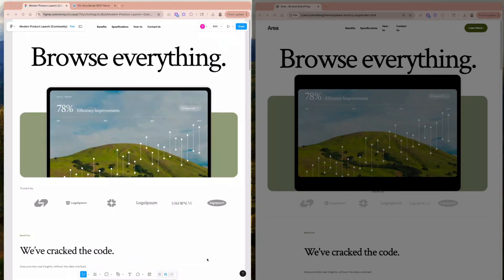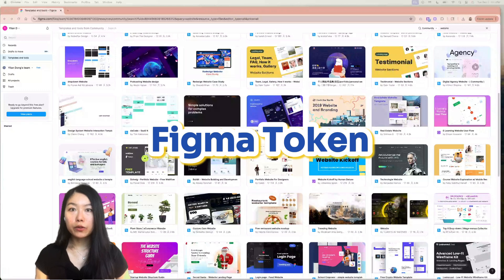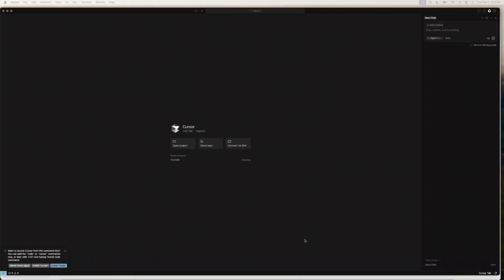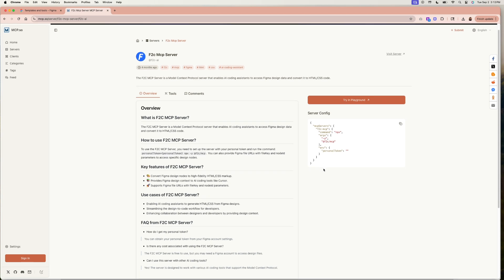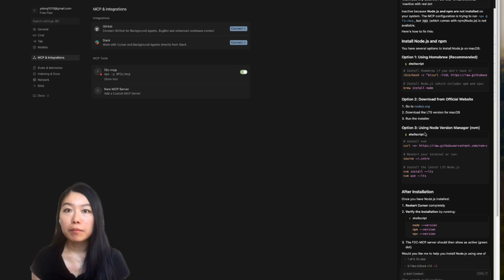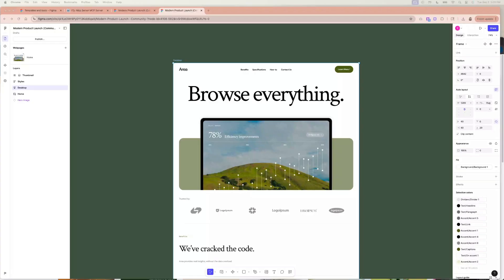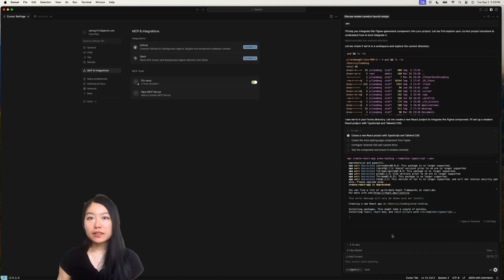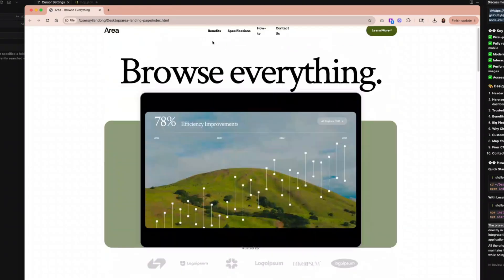Figma to Real Website You Can Host Anywhere 🌐 | Cursor + MCP Step-by-Step Tutorial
Ever wish you could turn your Figma design into a fully functional website — one you actually own, can customize, and host on your own domain for a fraction of the cost? 🤯 In this video, I’ll show you exactly how to use MCP with Cursor to transform your Figma files into responsive, interactive web pages — complete with HTML, CSS, and JavaScript that you can optimize for SEO and launch anywhere.

Unlike Figma’s built-in ‘publish to web’ preview, this method gives you full control: real code, cheaper hosting, and the freedom to keep building on top of your design.

🔥 Don’t forget:
👍 Like this video if you found it helpful

My opinions are my own and they do not represent my employer in any way.